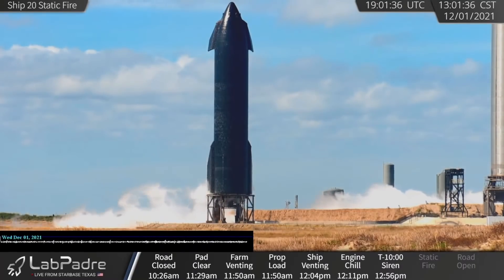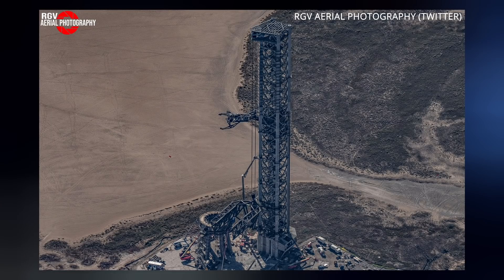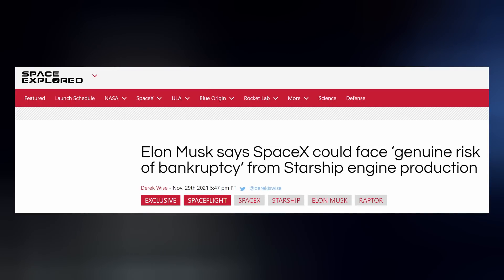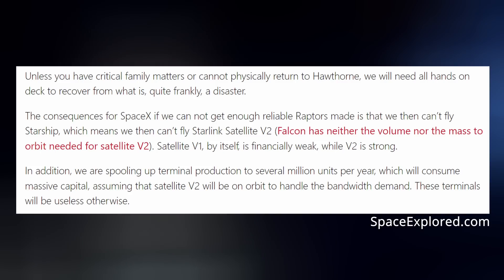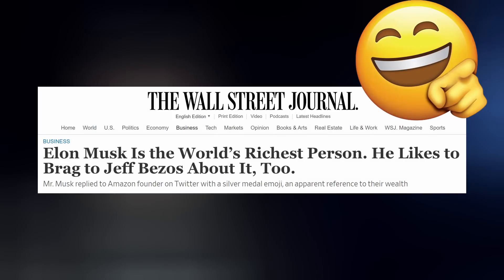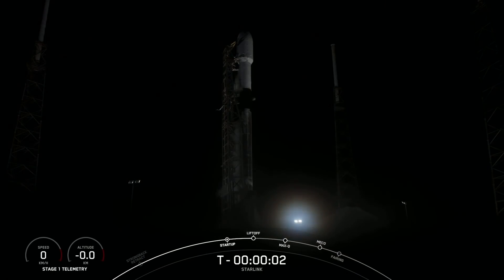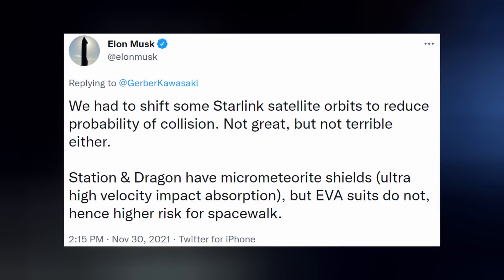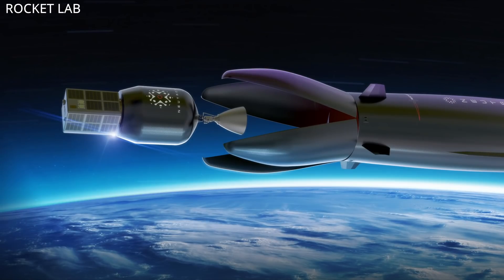SpaceX Starship East Coast Orbital Pad UNDER CONSTRUCTION, Tank Testing Recommenced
Starship 20 and a booster tank are testing once again. Construction of Starship's east coast obital launch pad has begun. Elon Musk says bankruptcy is a genuine concern for SpaceX. Another Starlink mission lifts off. December is ripe for SpaceX launches. And we finish with today's Honorable Mention. Ep 283.

XCENTRIC POLOS & PATCHES

TIMESTAMPS:
Intro: 0:00
Starship: 0:25
Bankruptcy: 2:35
Starlink: 5:59
Upcoming: 6:43
Honorable Mention: 7:35